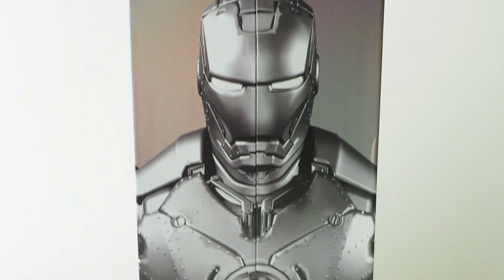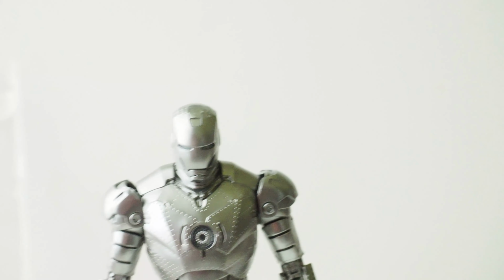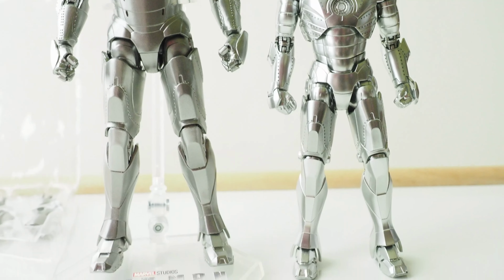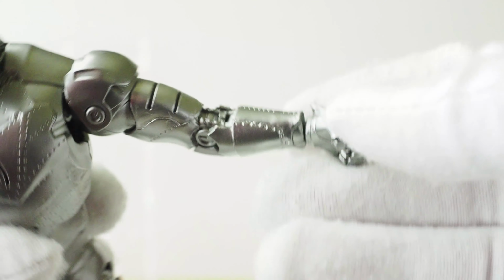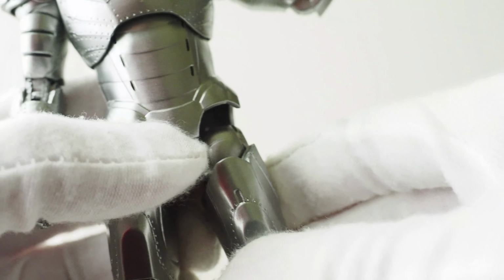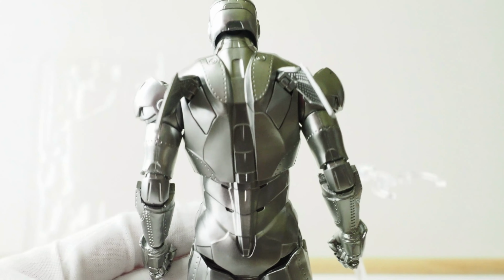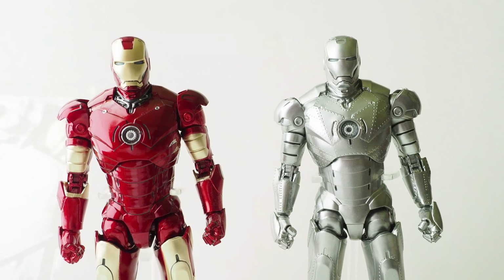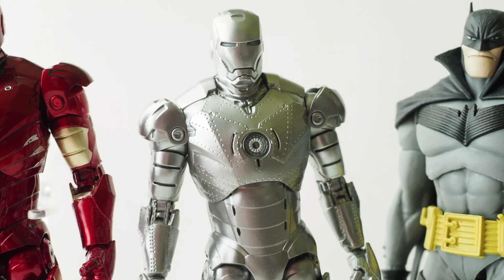ZD Toys Iron Man Mark 2 Figure Review 4K HD